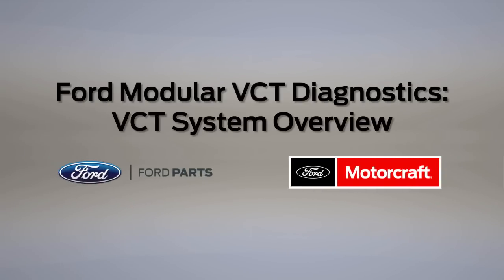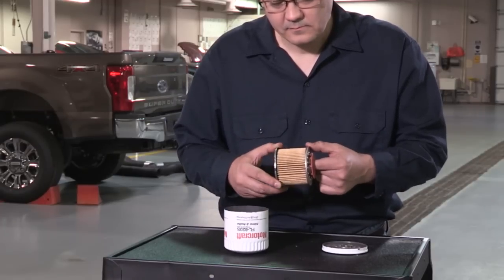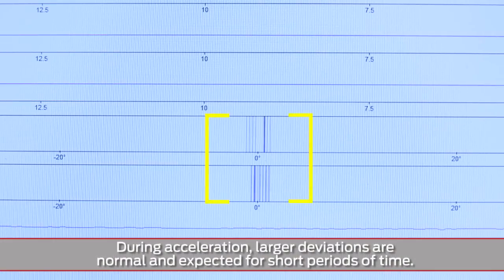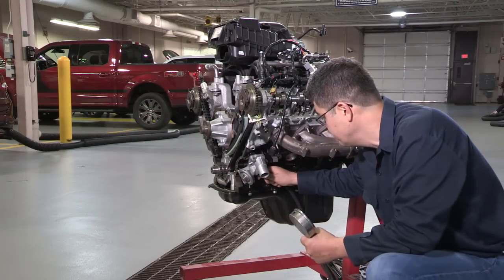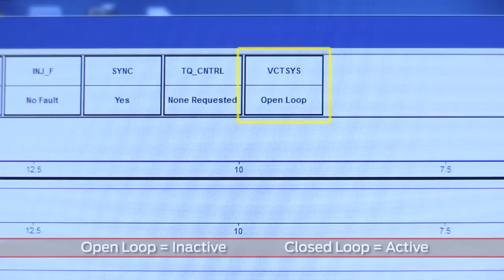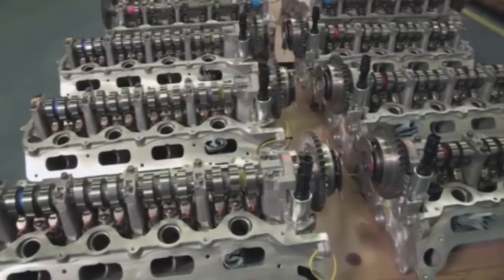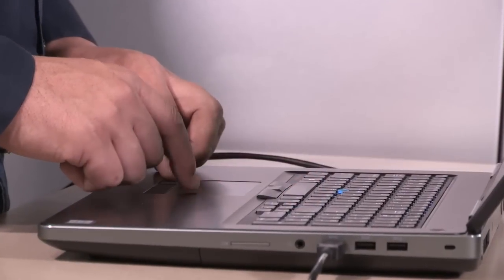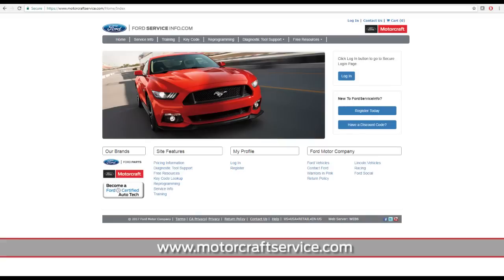VCT Diagnosis Overview | Ford Tech Talk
In this systems video, we’ll take a comprehensive look at the Variable Camshaft Timing, or VCT, system in a Ford Modular engine.

We’ll show you how the VCT system works as well as give you a few preliminary areas to focus on if you suspect a problem.

Then we’ll take a deep dive on four main areas of VCT system diagnosis – oil pressure, excessive bleed-off, restriction and mechanical issues. This 16-minute video covers the steps in a complete systems diagnosis.

For parts or parts ordering information consult your local Ford or Lincoln dealership, Motorcraft authorized-distributor, or visit us

Ford Motor Company, a global automotive industry leader based in Dearborn, Michigan, manufactures or distributes automobiles across six continents. With about 194,000 employees and 66 plants worldwide, the company’s automotive brands include Ford and Lincoln. The company provides financial services through Ford Motor Credit Company. For more information regarding Ford and its products worldwide, please

Motorcraft® is a registered trademark of Ford Motor Company